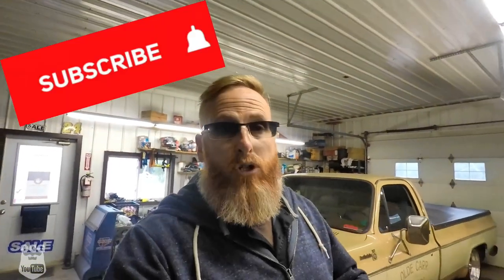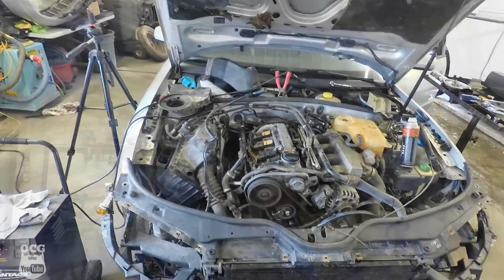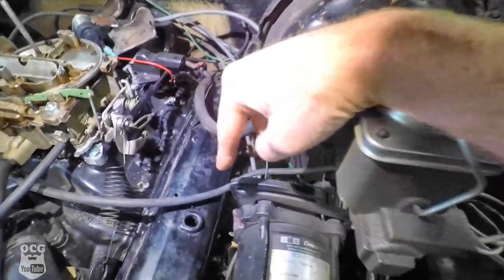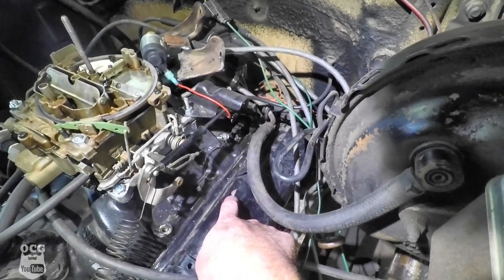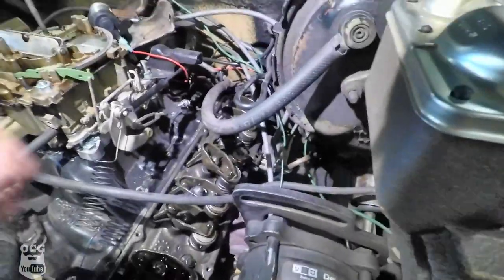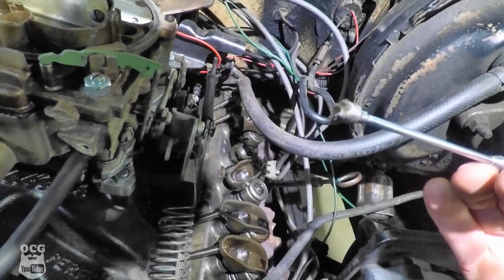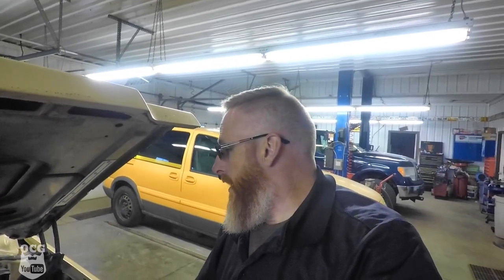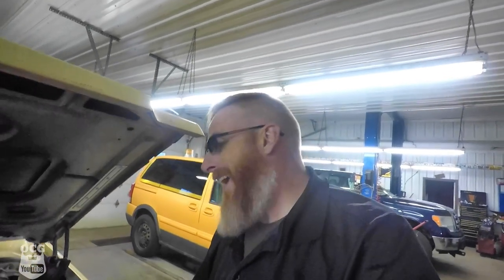MY 1977 CHEVROLET C10 HAS A BROKEN MOTOR AGAIN-PART 1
FROM THE DAYS OF JUST HOPING INTO MY TRUCK AND GOING FOR A DRIVE TO BEING BROKE DOWN. MY 1977 CHEVROLET C10 HAS A BROKEN MOTOR AGAIN.

THIRD LINK
TUBEBUDDY

Jason Carr
220 Route 170

or